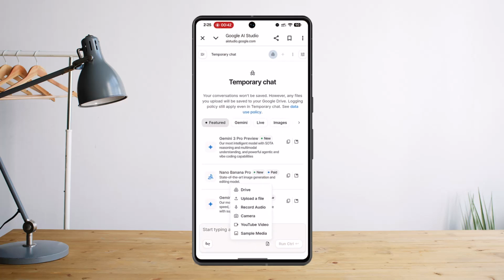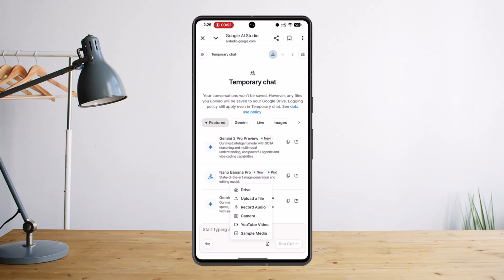How to Export Model From Google AI Studio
This guide clarifies the export capabilities within Google AI Studio, noting that you cannot download the underlying machine learning model files themselves, as it is a prototyping environment for Google's existing Gemini models. Instead, you can export the code you build on the platform in two primary ways.

First, you can export specific code snippets generated for a prompt by using the "Get Code" feature, which allows you to copy the integration code for use in your own external projects. Second, and more comprehensively, you can export an entire application prototype. After building your app in the Build section, you can download the complete project as a ZIP file containing all the front-end HTML, CSS, and JavaScript files. As an alternative, you can directly save the project to a GitHub repository for version control and collaborative development.

Timestamps:
0:00 - Introduction
0:23 - Exporting Code Snippets
0:37 - Exporting the Full Application
0:55 - Conclusion